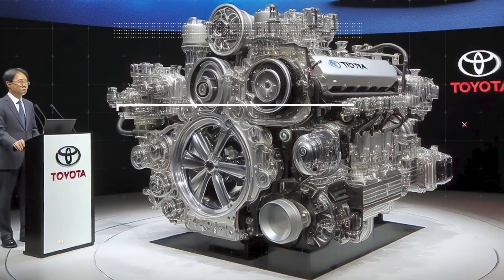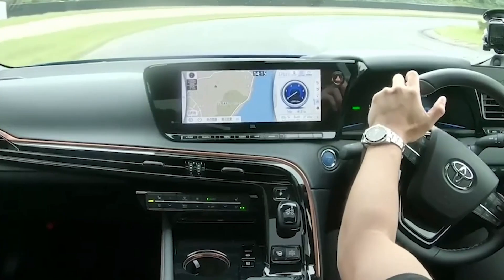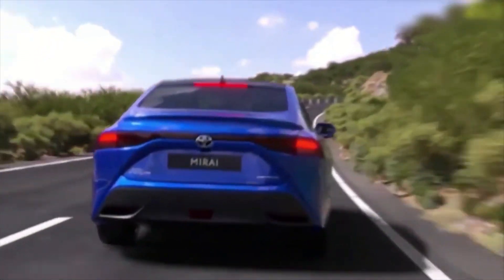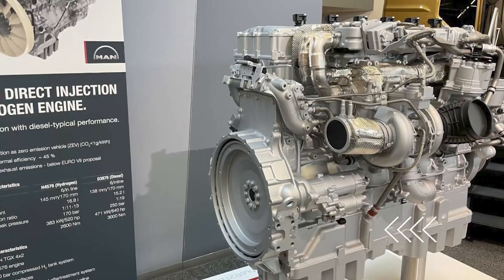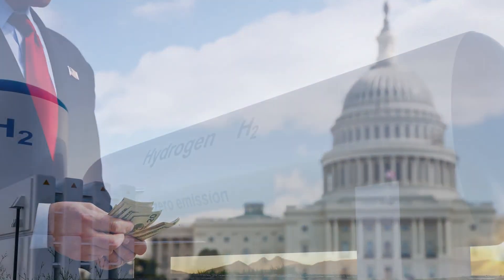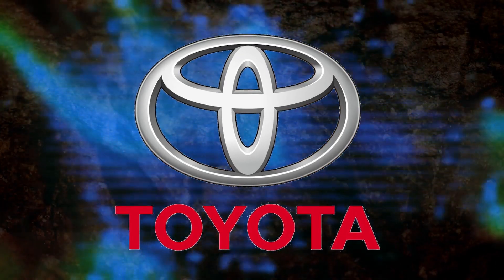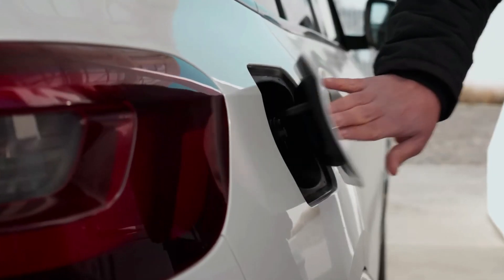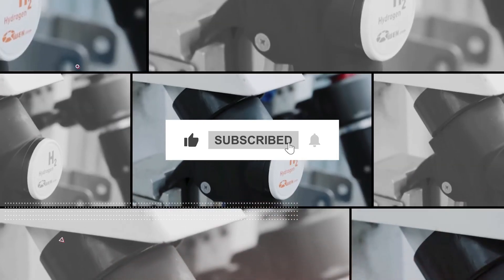Toyota's WATER Engine - is this the End for Gas and Diesel Engines? 🤨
Toyota is on the cusp of a revolutionizing breakthrough in the automotive industry with its innovative water engine technology. Imagine a future where cars run on water, reducing our reliance on fossil fuels and minimizing environmental harm. In this video, we explore Toyota's water engine's possibilities and potential and what it could mean for the future of transportation. From increased efficiency to reduced emissions, we dive into the benefits and challenges of this game-changing technology. Join us as we ask the question: Will Toyota's water engine revolutionize the future?